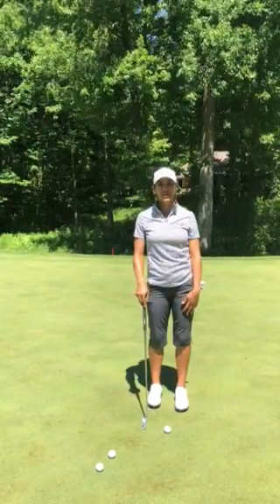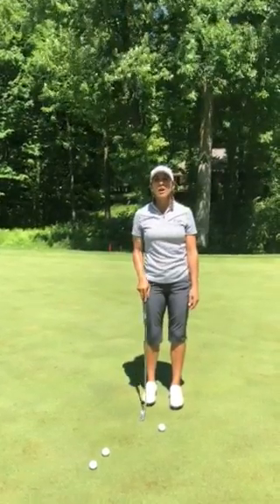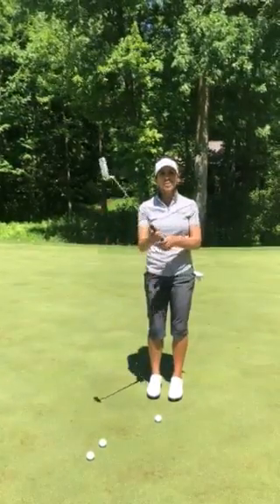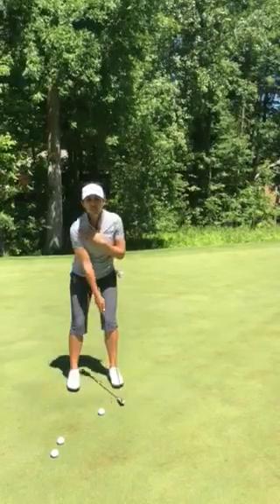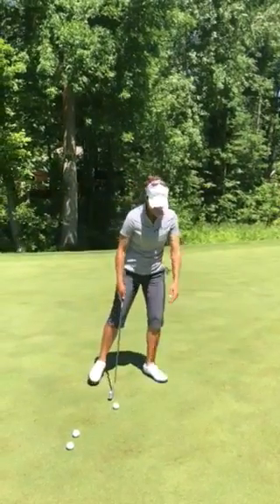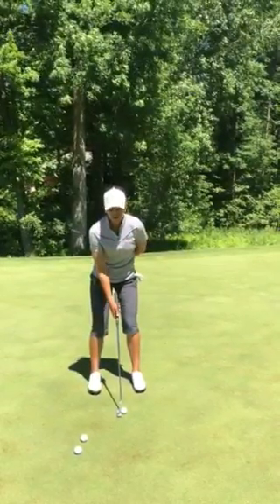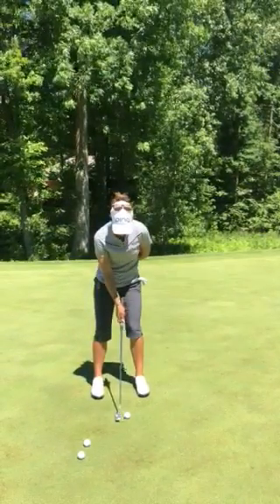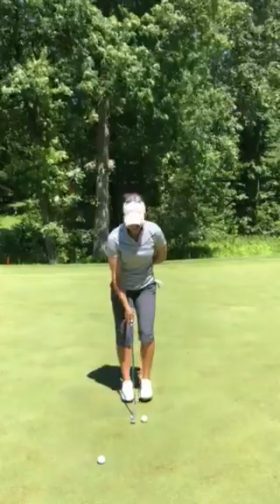Paula Reto gives a golf tip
A new golf tip by our Nivo ambassador Paula Reto.